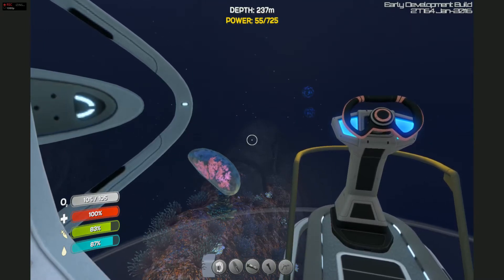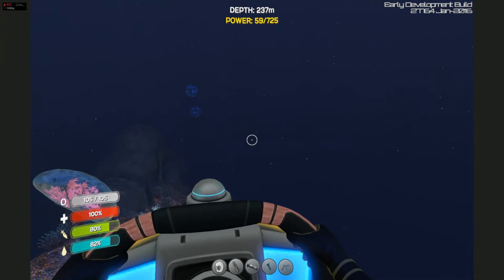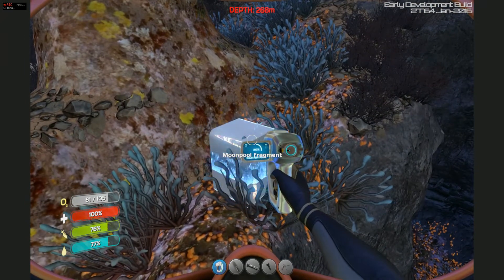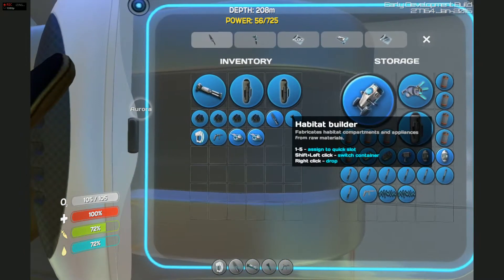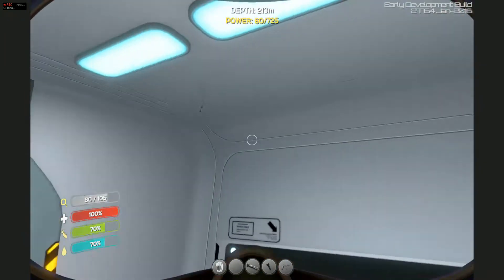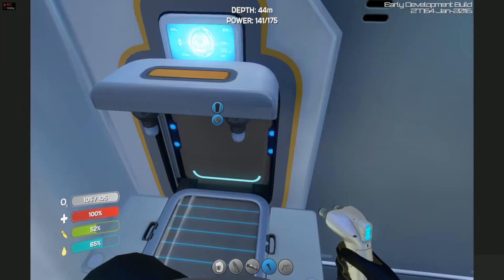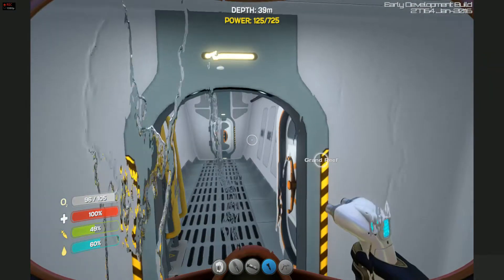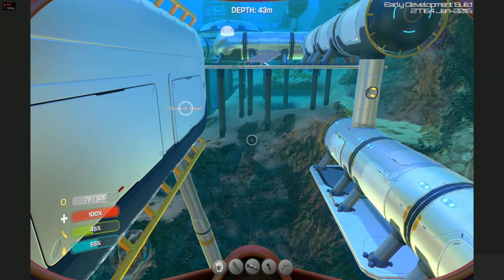Subnautica Survive and Thrive - Moon Pool and Upgrade Station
Join Sir Phobos surviving in Subnautica!  Finding the Moon Pool fragments and building the Seamoth Upgrade station!

Helps my channel and lets me know what you guys like!